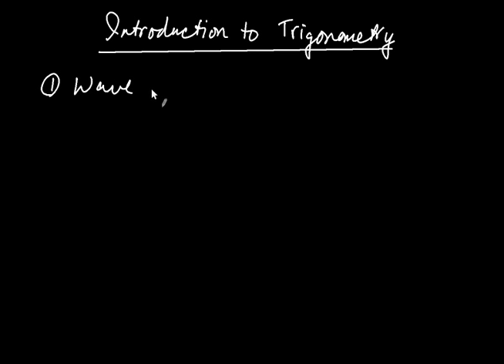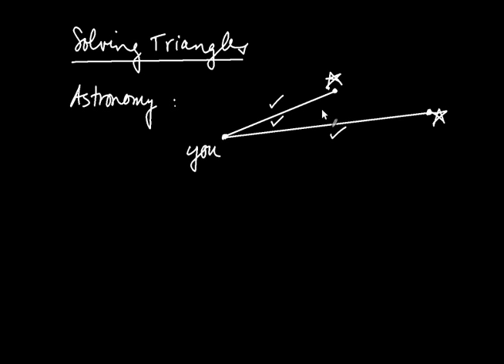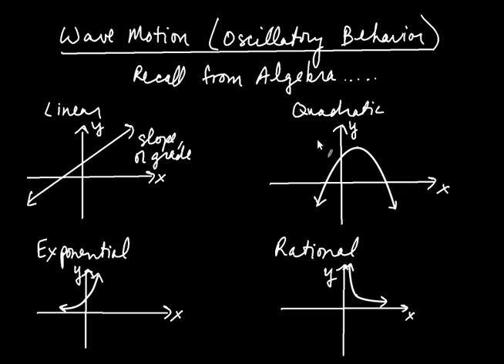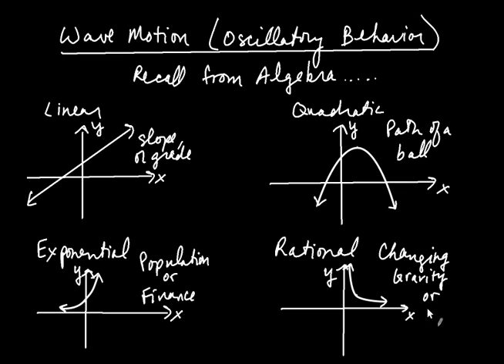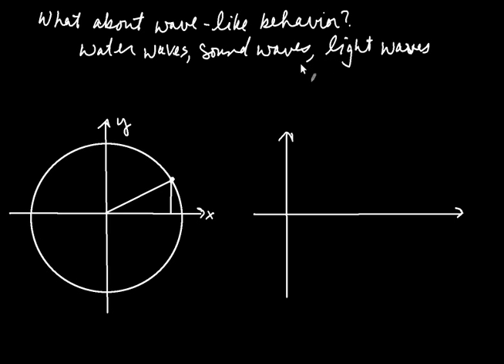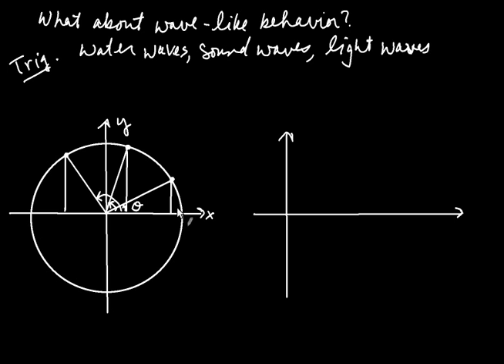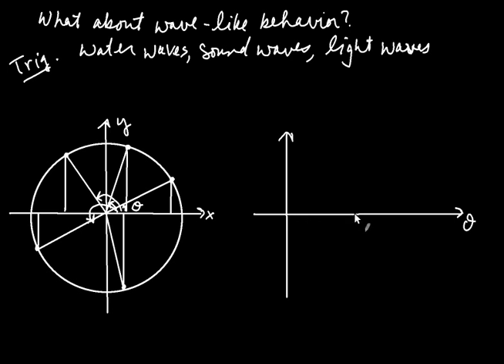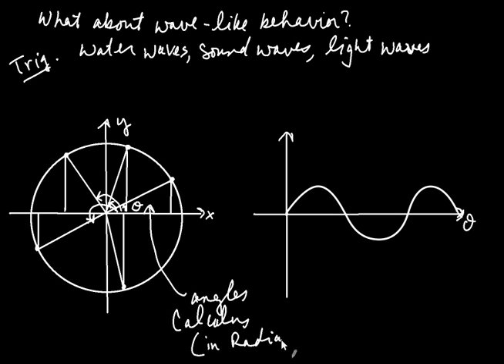Introduction to Trigonometry